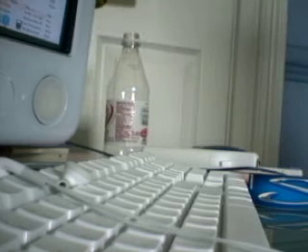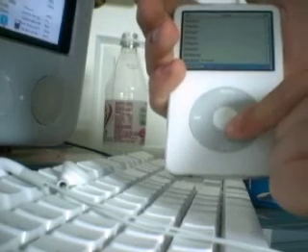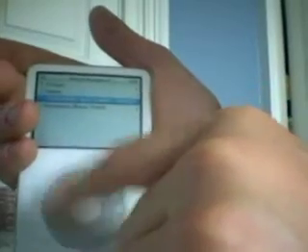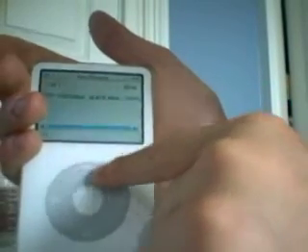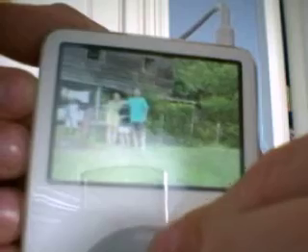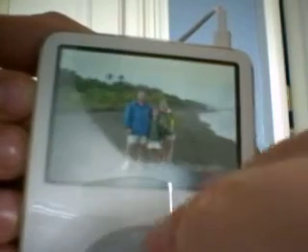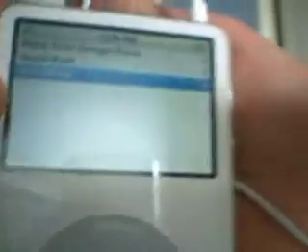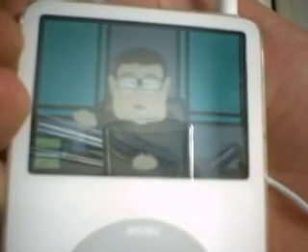iPod Shuffle 2nd gen video blog thingy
vblog 1